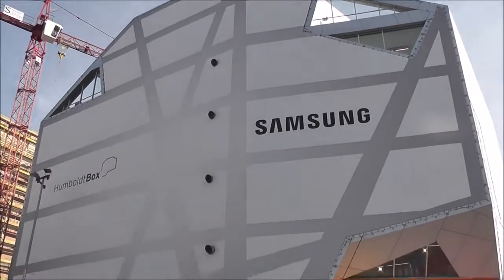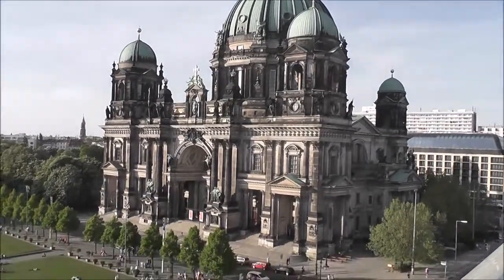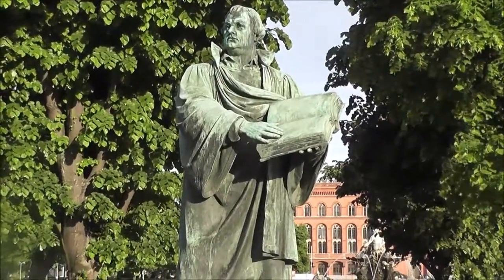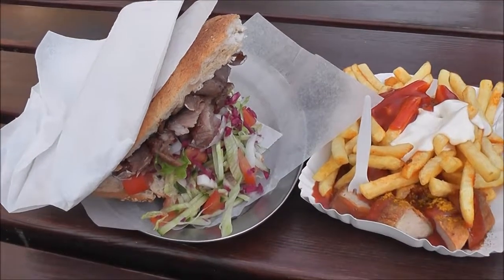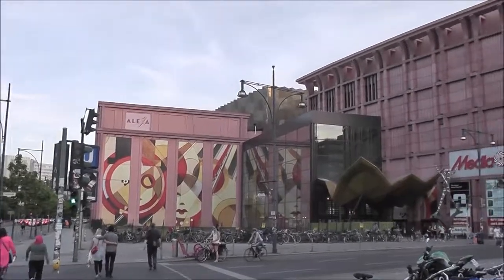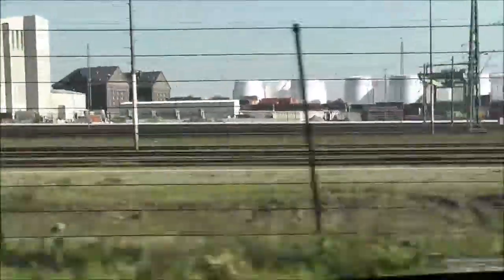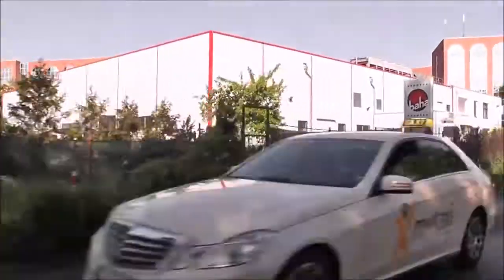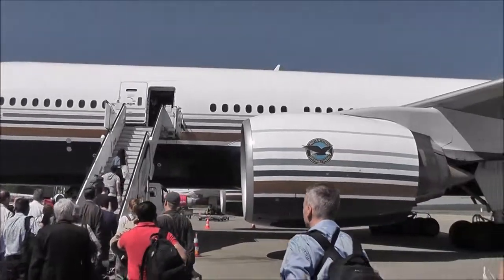Berlin supplemental, Germany, May 2017